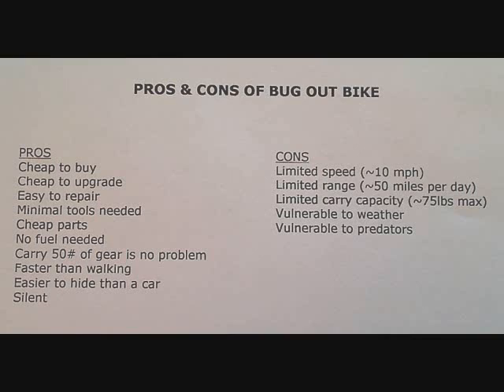Pros & Cons of a Bug Out Bike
Here's an interesting idea I found on Youtube. What do you think of this?

Duane